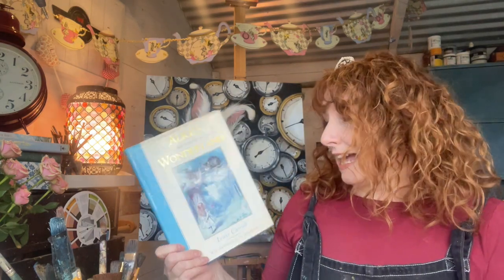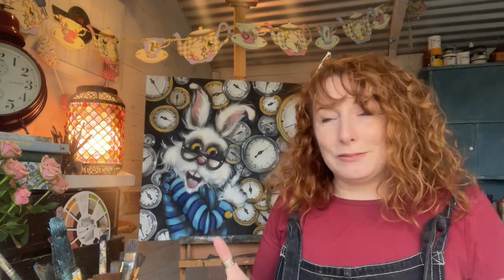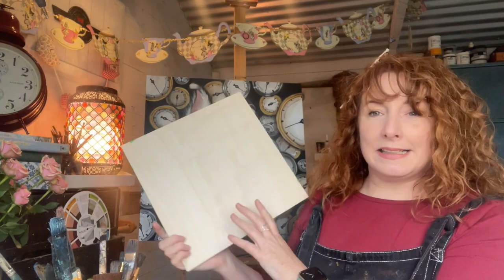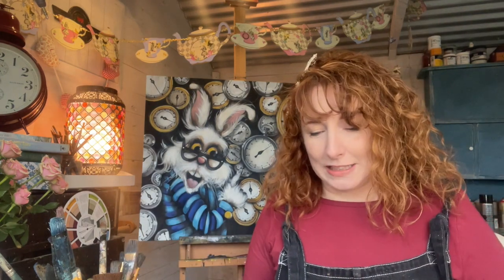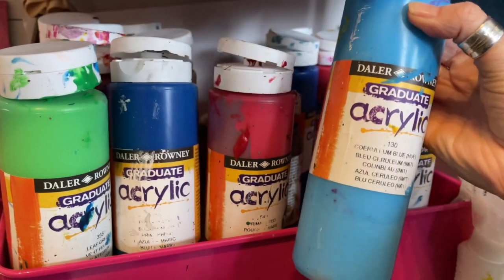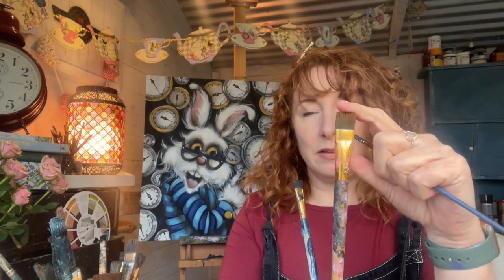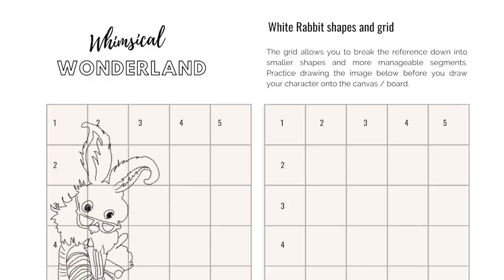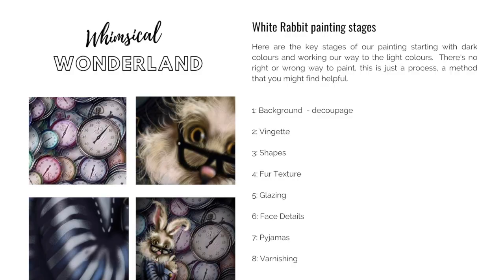Whimsical Wonderland Introduction with Sam Morris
Click on "show more" to read the FAQ's ...
Welcome to "Whimsical Wonderland" monthly painting projects inspired by Alice in Wonderlands' characters and stories.

£120 for your 12 month subscription, every 30 days you'll have access to a brand new painting project. This launches on1st Jan 2022 but you can join anytime and any months you have missed you can watch anytime on playback.

Our characters and 12 projects will include:

The White Rabbit
Alice
Dormouse
The Cheshire Cat
The Queen of Hearts
The Catepillar
Humpty Dumpty
The Mad Hatter
The Lion and Unicorn
The Duchess
And then we will bring it all together at The Tea Party

Frequent Asked Questions:

1:What materials do I need to invest in?
You can start with an acrylic paint set, here's a link to look at a few suggestions that vary in cost dependant on how much you want to spend, starting from approx £20

I will mostly be using a medium flat head and and small angle acrylic brush (approx price £7) and I will be painting on wooden panels (pack of 10 range from approx £25-35),

I also recommend the following online stores for other good options:

Cass Art
Jacksons Art
Amazon
Art Discount

2: What if I miss a month?
No problem, the projects are released on the 1st of every month and then stay on your school platform for you to access and playback anytime

3: How long will I have access to the projects?
Lifetime access

4: Will there be a different theme next year?
Yes - to be decided for 2023

5: Can I pay monthly?
No, but you can buy gift vouchers month by month and then credit them to purchase the subscription when you are ready, here's a

6: Is this suitable for beginners?
Yes, the project takes you through sketching, building shapes, building layers and detail effects step by step, so you can learn at your own pace.

7: Where do I share my finished work with you?
Once you have a live membership you will be invited to our private Facebook group, where you can share your finished projects, shout when you get stuck, get inspired by your fellow class mates and contribute your support to others too.

8: What happens at the end of the subscription?
At the end of the year we will have a class online exhibition of our work throughout the year and you will be invited to join 2023.

9: Do I have to paint on canvas?
I would recommend you paint on canvas, wooden panels, or canvas pad for the best results.  Wooden panels are easy to store and take up less space than canvas

10: How is this course different to "Inspired to Paint" 6 week course?
Inspired to Paint is a course that takes you through design principals and elements of painting.  We look at composition, colour, story, texture, values, methods and techniques.  We also take on a number of active studies of other great artists to learn how they achieve certain effects.  This takes place over six weeks and is a mix of pre-recorded lessons and live studio sessions where we paint along together.

Please list any other questions you have below and I will get back to you as quickly as I can

❤️ Sam x